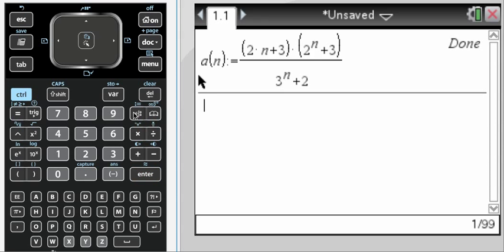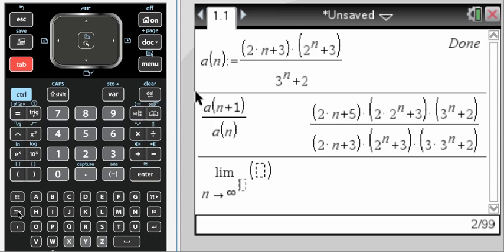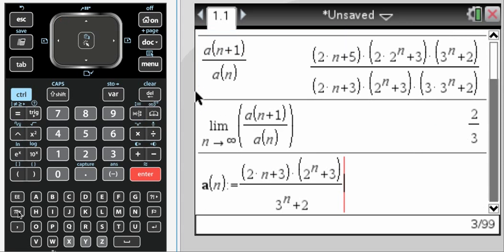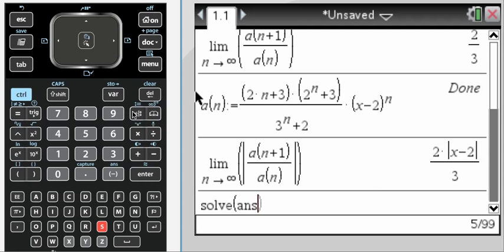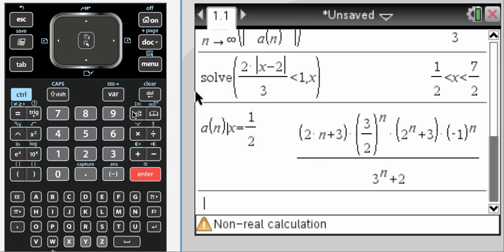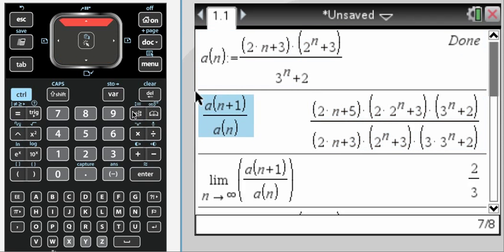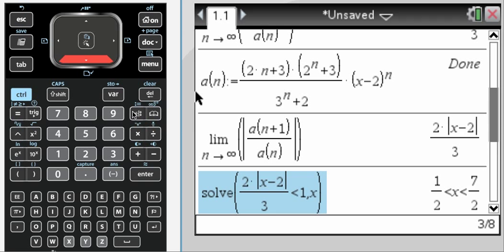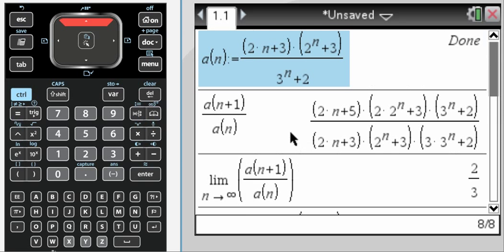Calc BC Ratio Test with TI-Nspire CAS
A hint for how you can use the TI-Nspire CAS to work with the ratio test.  It's neat and quick!  I recommend it.